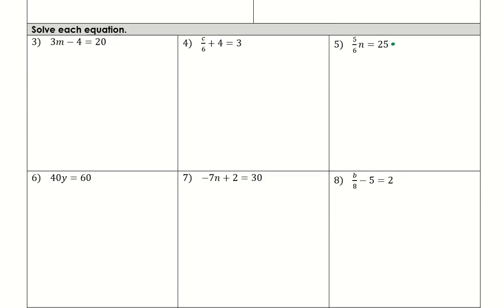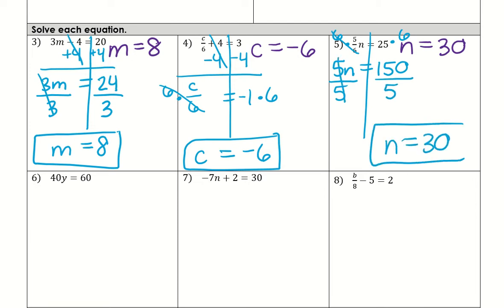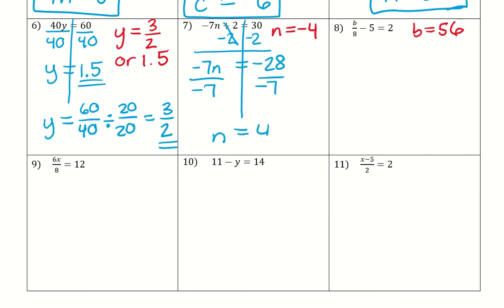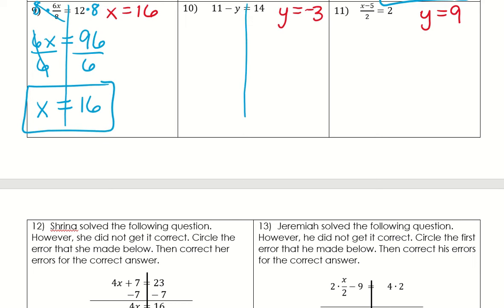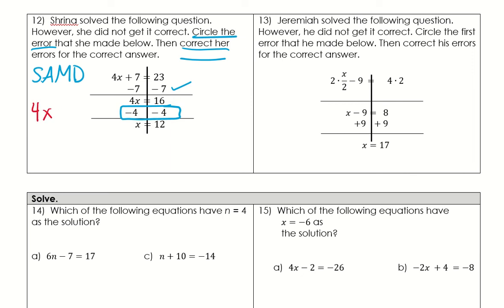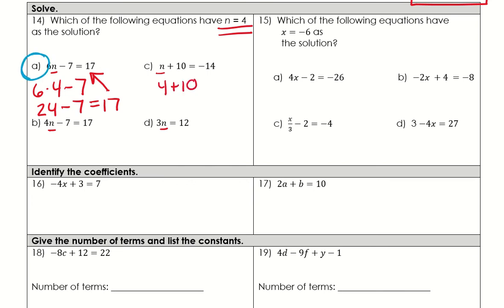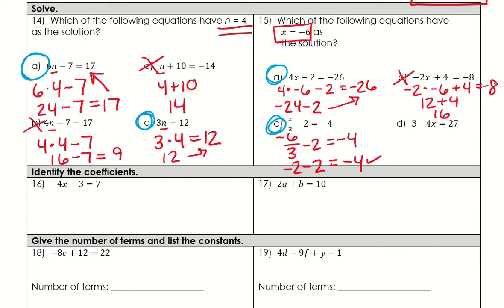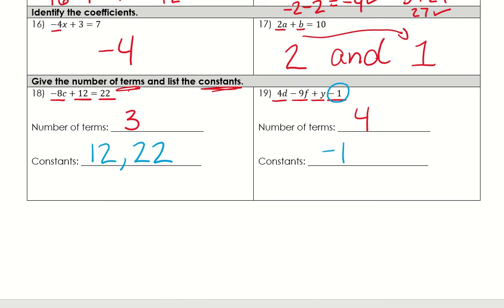Unit 5 Review Sheet Video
Video going through the review sheet homework prior to the test.